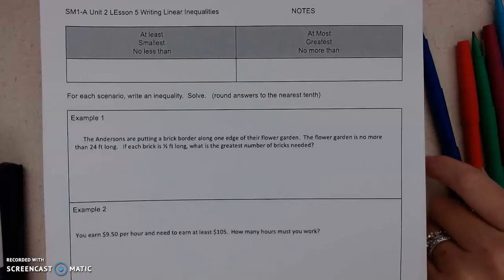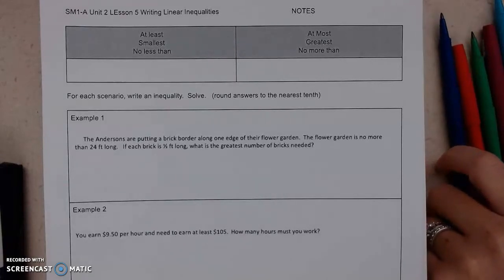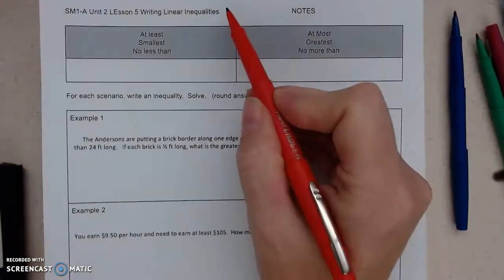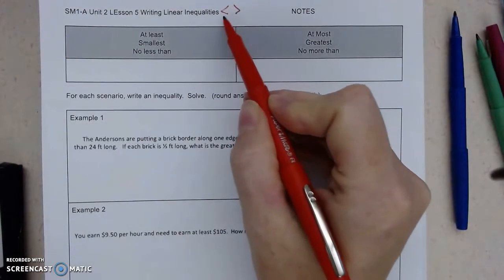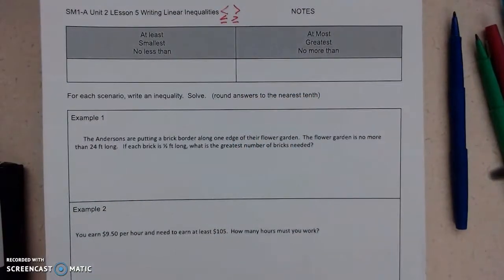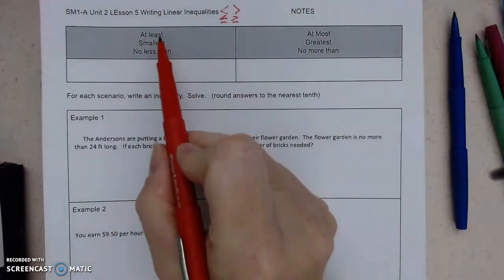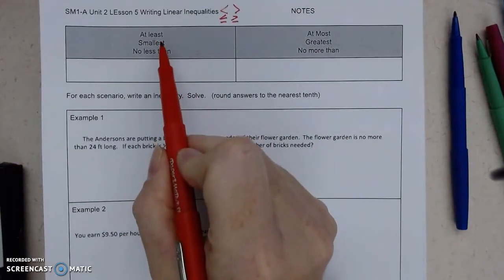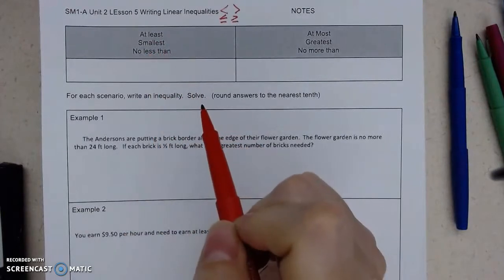SM1-A U2L5 Writing Linear Inequalities